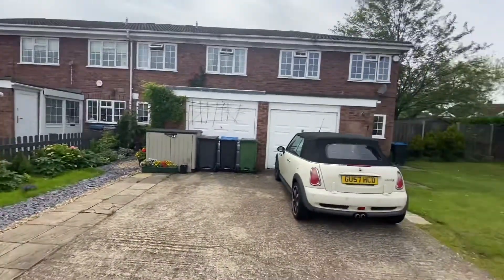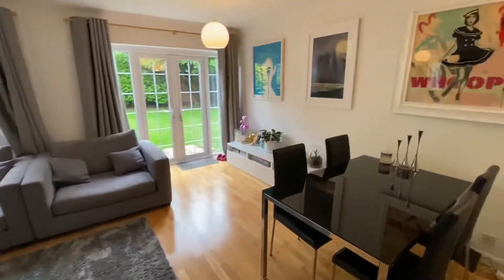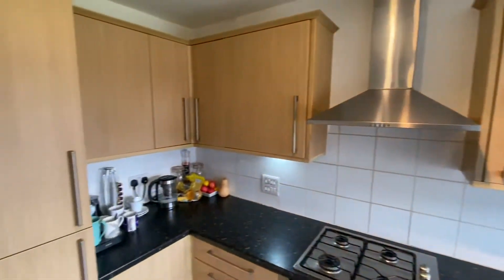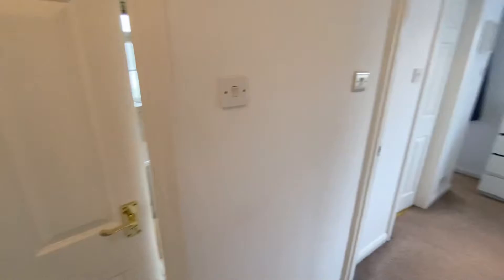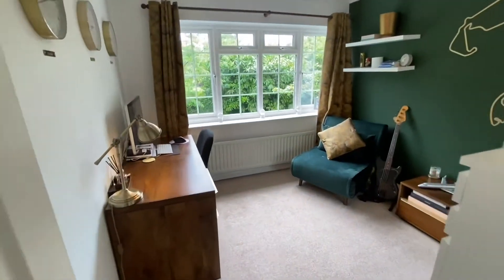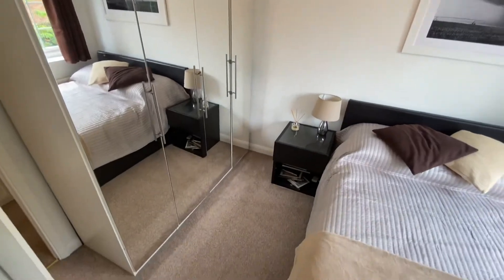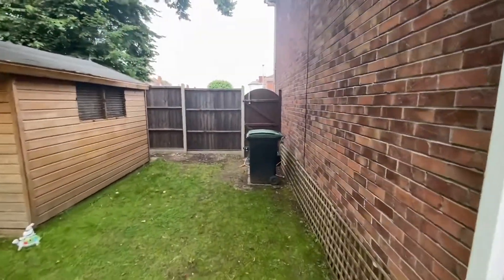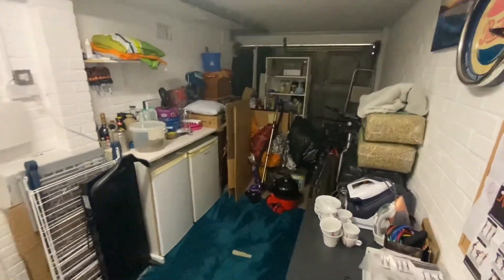Mayfair Close, Surbiton - 3 bedroom, 2 bathroom family home